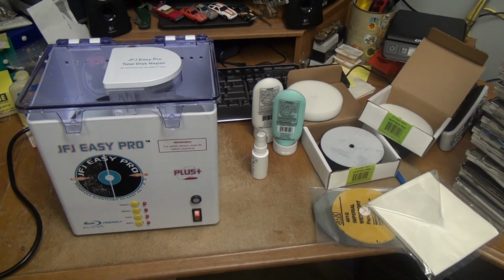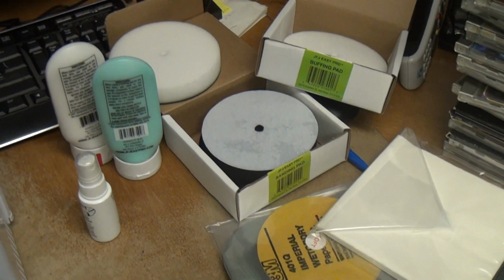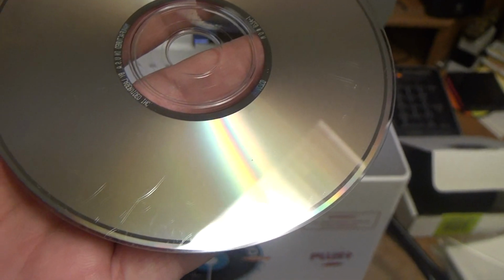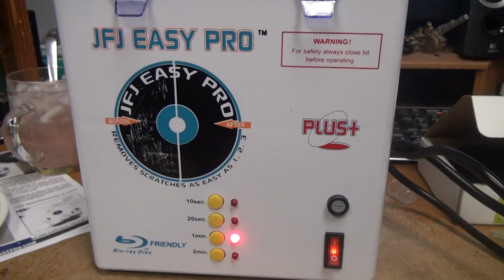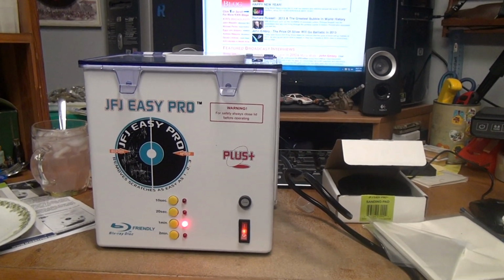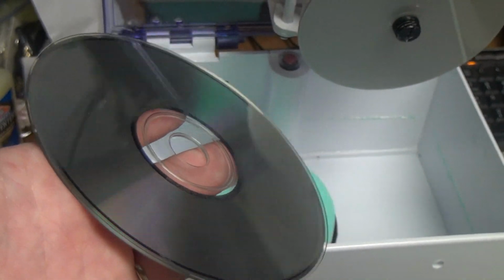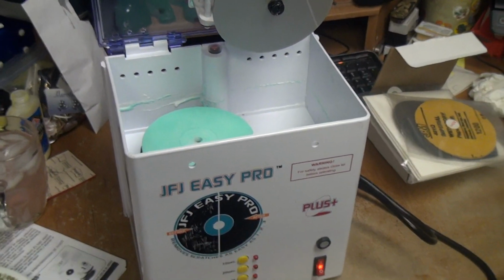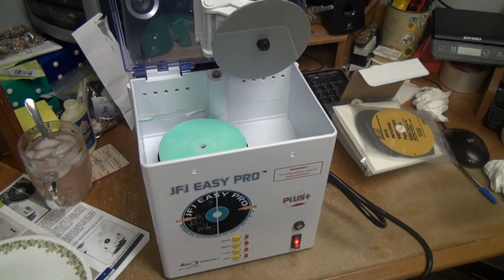JFJ Easy Pro Disc Repair CD DVD Cleaning Amazon eBay Selling Tool Review How To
Finally opened up the Easy Pro!   So far so good.  Only have one night on it.  But so far I love it.  My only goal is to take CDs that are too scratched to sell and repair them to at least "Very Good" condition.  Of the first 15 I did... most turned out near mint to mint... couple have very minor blemishes but still excellent... 1 I still need to use the sanding pad on...

Overall excellent buy.

just need do find less expensive supplies!